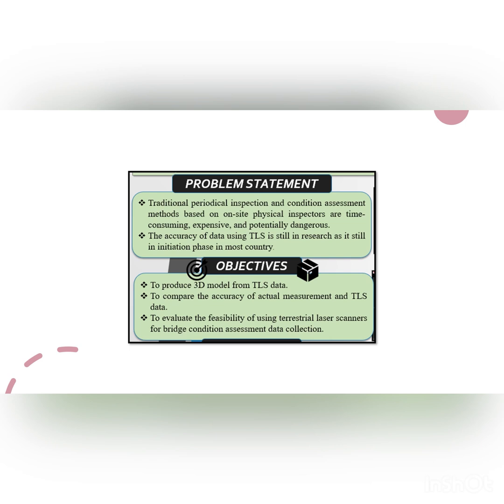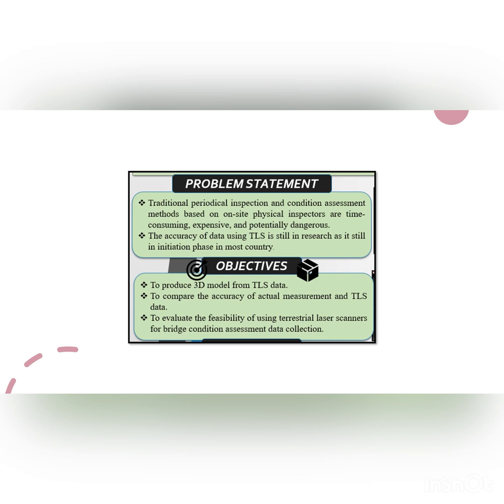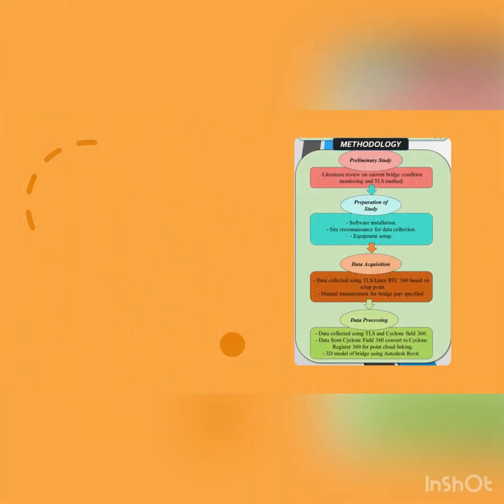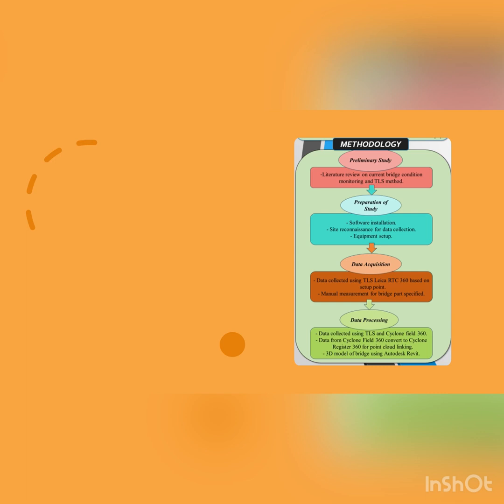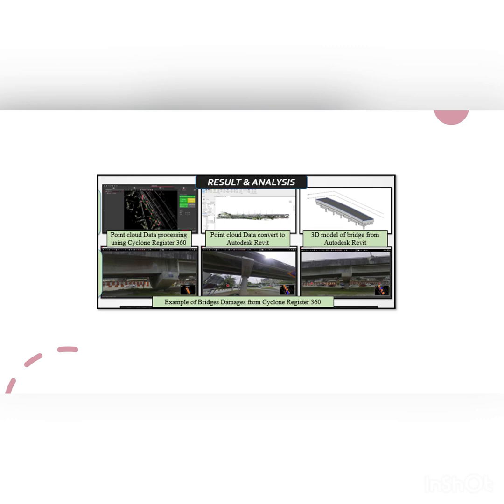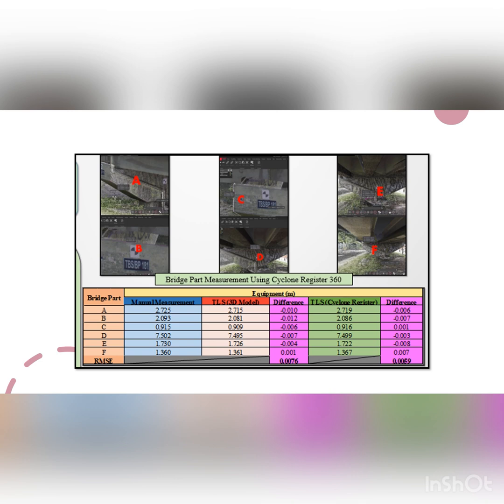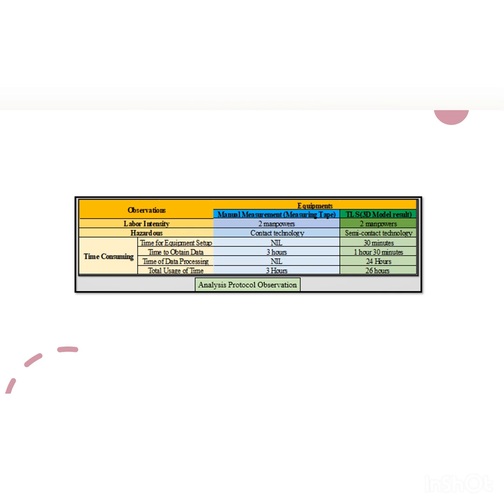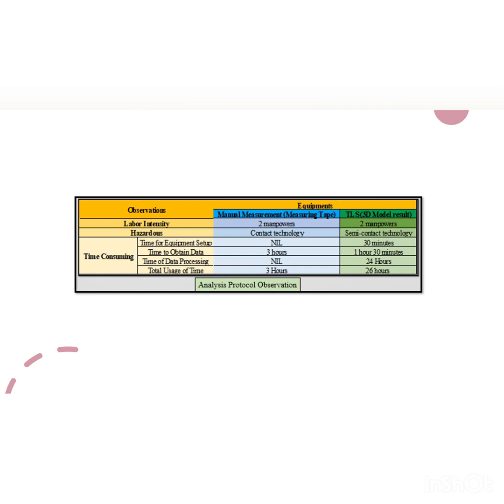BRIDGE CONDITION MONITORING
jgn lupa tekan butang loceng!